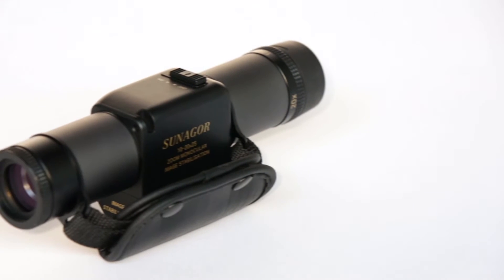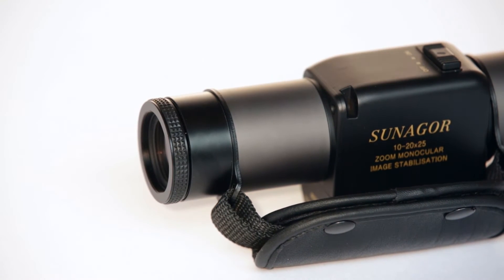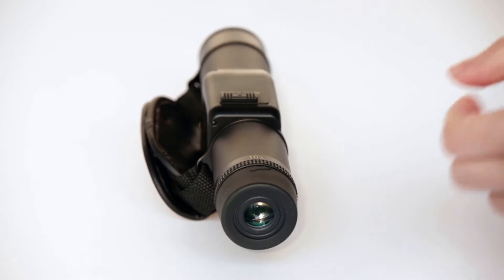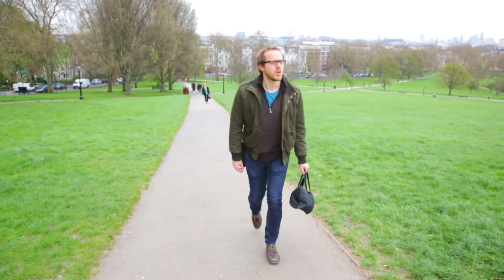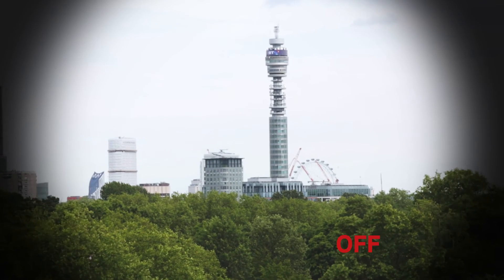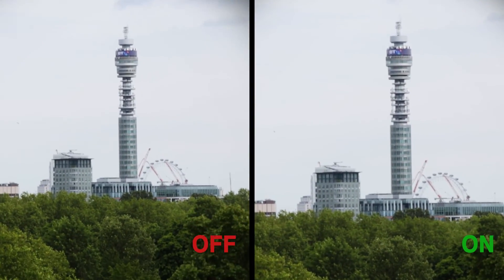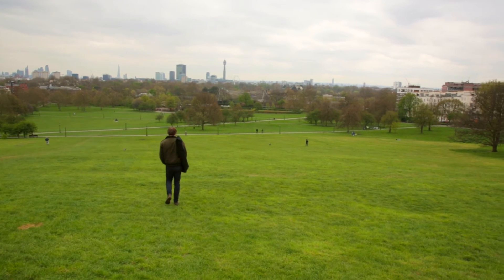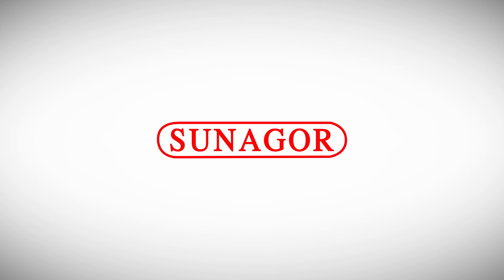The World's most powerful image stabilised monocular by Sunagor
Sunagor bring you their latest innovation from Japan, the 10-20x25 Image Stabilised Monocular. Incorporating a solid zoom range from 10x up to a powerful 20x, the monocular also packs the very latest in image stabilising technology. They are believed to be the world's most powerful.

Available from Amazon UK: